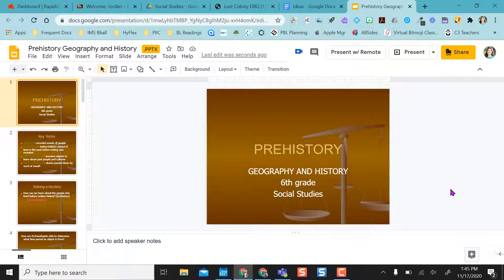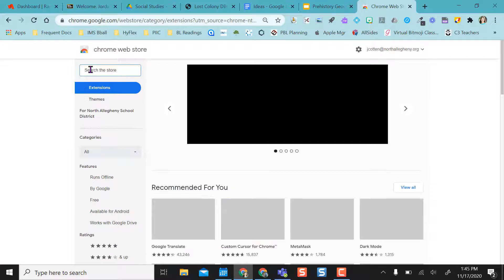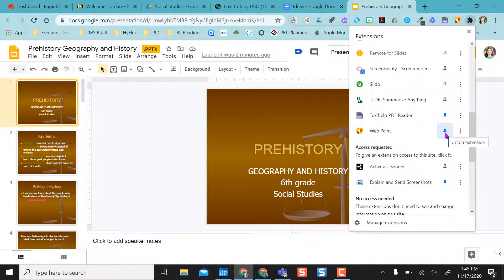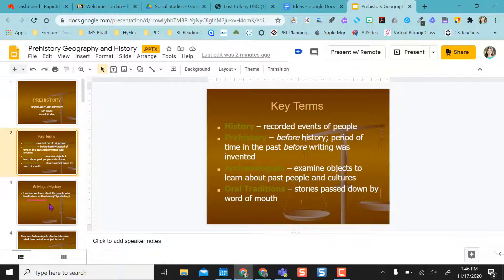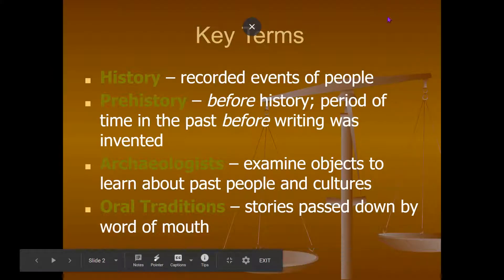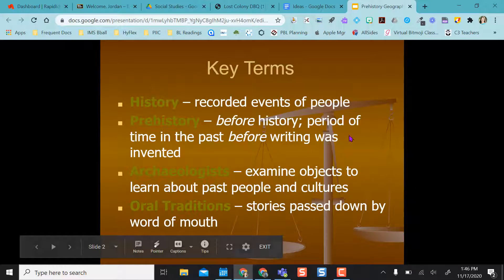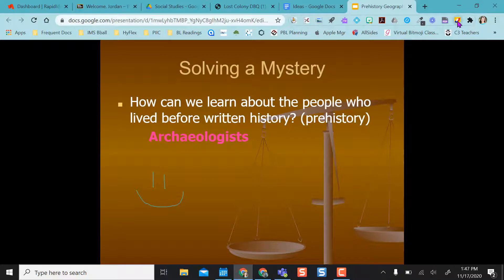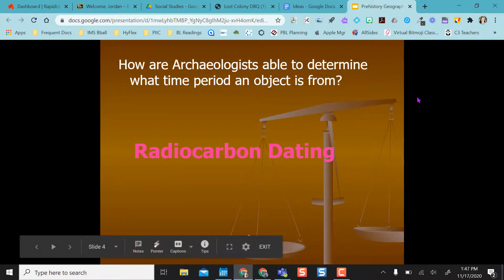Use the Web Paint Chrome Extension to Annotate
Learn how to use the Web Paint Chrome Extension to annotate over web-based documents, slides, and websites opened in Chrome.